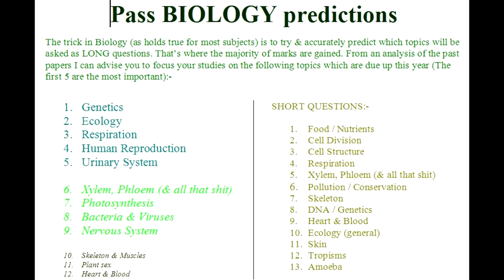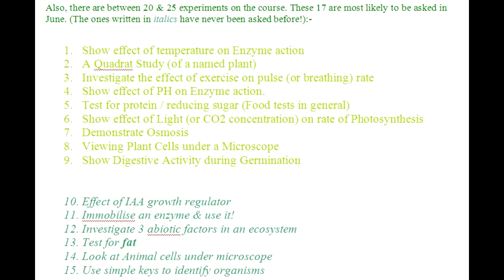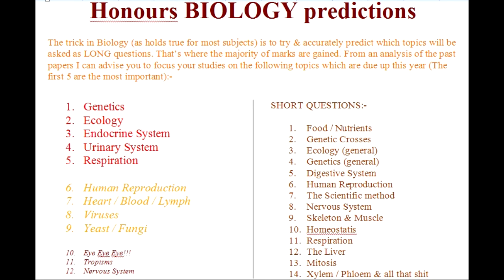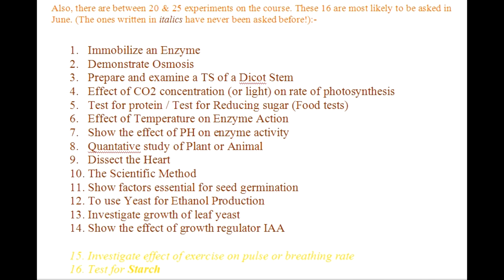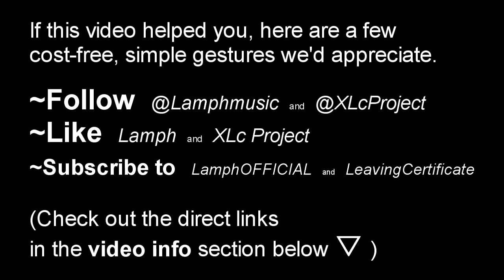2016 (BIOLOGY) Predictions Episode 4 Xylem, Phloem, and all that shit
A few recommended topics to focus on, in advance of the 2016 Biology exam! :)

Eoin Jackson holds the record for having passed a record 27 subjects in the 2010 Leaving Cert. (17 of these subjects were at Higher Level). He co-founded the XLc Project in 1998, and has taught several subjects at LC Higher level. He has being doing predictions for many of the Leaving Cert subjects since 1999, and is pleased to continue doing them, as they prove so useful for the LC students.

The theme tune of the video is:-
"Waking Nightmare".

All the music in this comes from Waterford pop band LAMPH, and was written by Clodagh and Eoin Jackson.

(U should *definitely* go and 'like' their page on facebook!)

Leaving Cert 2016 Home Economics
Leaving Certificate Home Economics 2017
Leaving Cert 2016 English
Leaving Certificate English 2017
Leaving Cert 2016 Hebrew Studies
Leaving Certificate Hebrew Studies 2017
Leaving Cert 2016 Maths
Leaving Certificate Maths 2017
Leaving Cert 2016 Engineering
Leaving Certificate Engineering 2017
Leaving Cert 2016 Geography
Leaving Certificate Geography 2017
Leaving Cert 2016 Irish
Leaving Certificate Irish 2017
Leaving Cert 2016 Russian
Leaving Certificate Russian 2017
Leaving Cert 2016 Business
Leaving Certificate Business 2017
Leaving Cert 2016 French
Leaving Certificate French 2017
Leaving Cert 2016 History
Leaving Certificate History 2017
Leaving Cert 2016 Biology
Leaving Certificate Biology 2017
Leaving Cert 2016 Art
Leaving Certificate Art 2017
Leaving Cert 2016 German
Leaving Certificate German 2017
Leaving Cert 2016 DCG
Leaving Certificate DCG 2017
Leaving Cert 2016 Physics
Leaving Certificate Physics 2017
Leaving Cert 2016 Accounting
Leaving Certificate Accounting 2017
Leaving Cert 2016 Spanish
Leaving Certificate Spanish 2017
Leaving Cert 2016 Chemistry
Leaving Certificate Chemistry 2017
Leaving Cert 2016 Economics
Leaving Certificate Economics 2017
Leaving Cert 2016 Construction Studies
Leaving Certificate Construction Studies 2017
Leaving Cert 2016 Classical Studies
Leaving Certificate Classical Studies 2017
Leaving Cert 2016 Ag. Science
Leaving Certificate Ag. Science 2017
Leaving Cert 2016 Swedish
Leaving Certificate Swedish 2017
Leaving Cert 2016 Music
Leaving Certificate Music 2017
Leaving Cert 2016 Religious Education
Leaving Certificate Religious Education 2017
Leaving Cert 2016 Applied Maths
Leaving Certificate Applied Maths 2017
Leaving Cert 2016 Italian
Leaving Certificate Italian 2017
Leaving Cert 2016 Japanese
Leaving Certificate Japanese 2017
Leaving Cert 2016 Technology
Leaving Certificate Technology 2017
Leaving Certificate Predictions